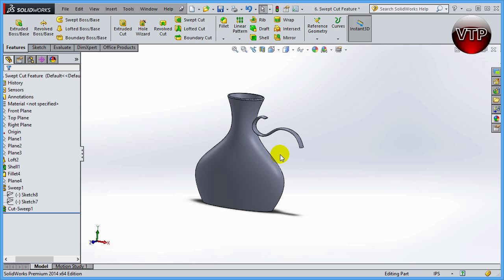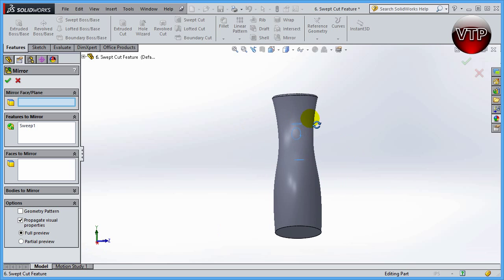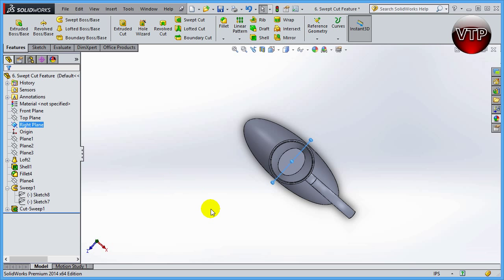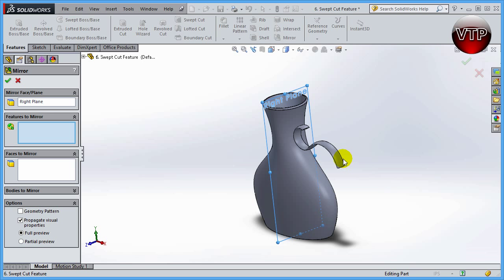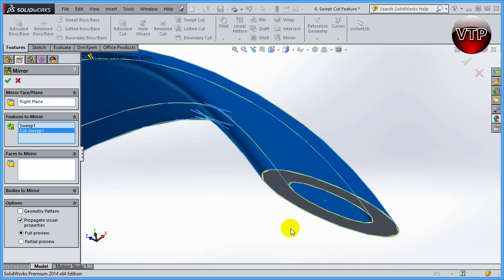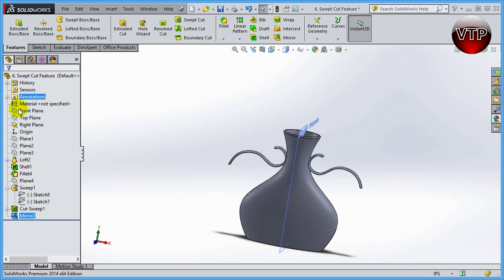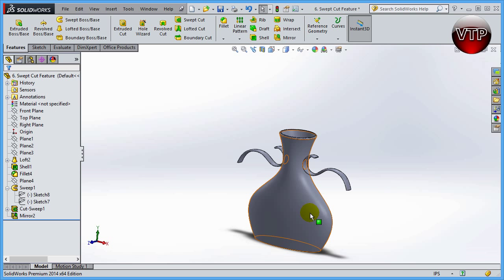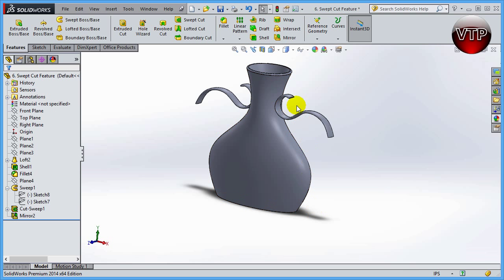Solidworks 2014 Advanced Modeling 2.8 - Mirror Vase Handle About Right Plane - vtpros.net